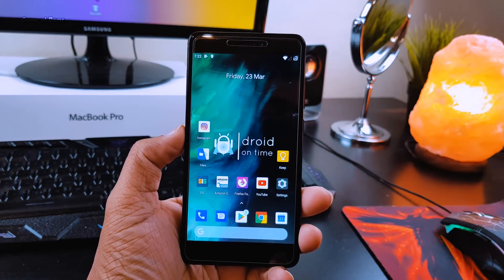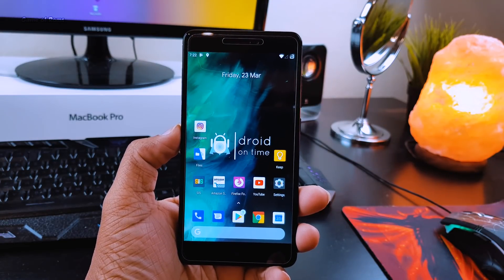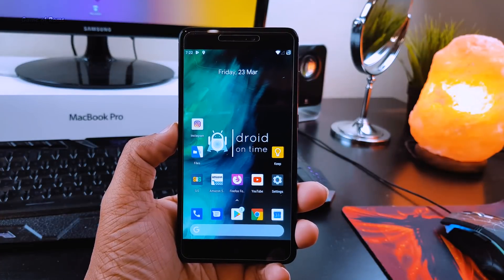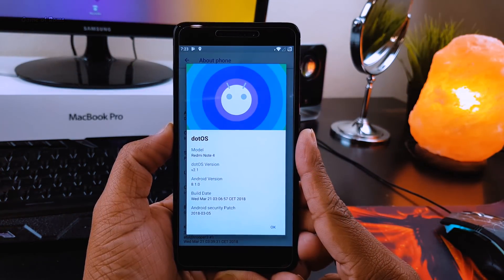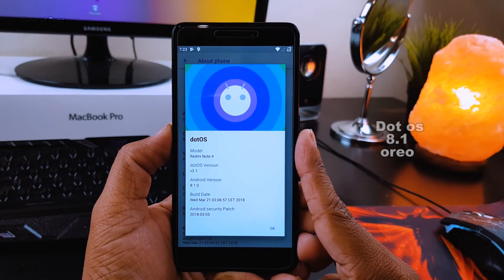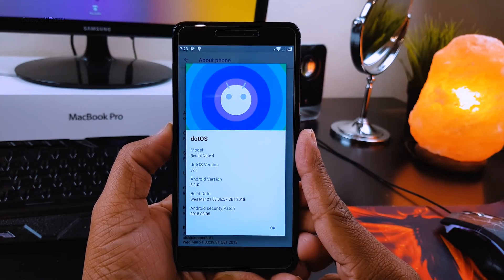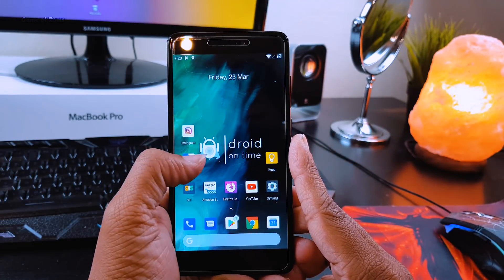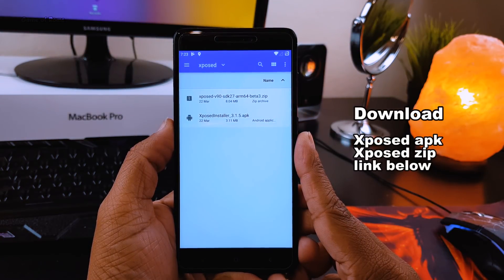Xposed for Android 8.1 OREO - How to Download and Install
How to Download and Install. You can now Install Xposed Framework and Installer on Android Oreo Smartphones.